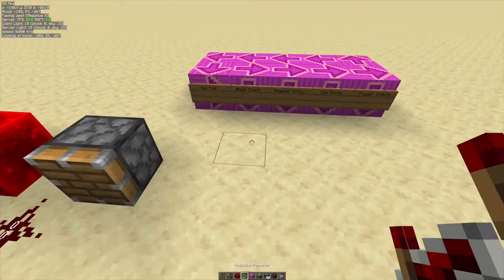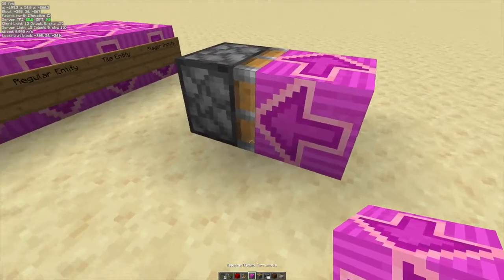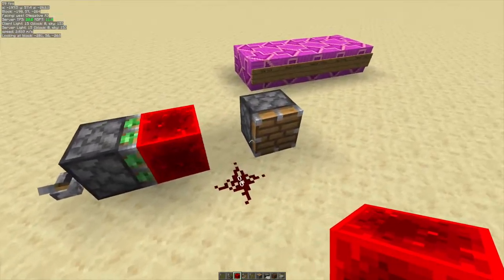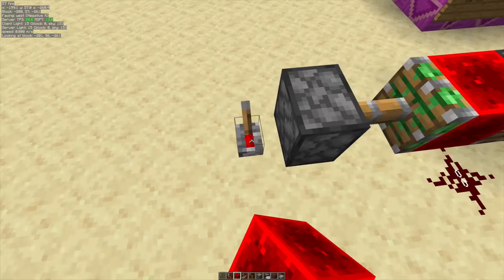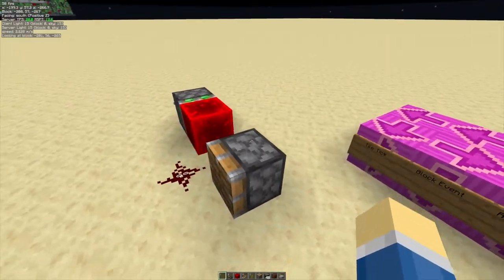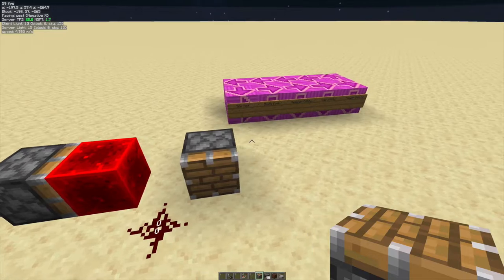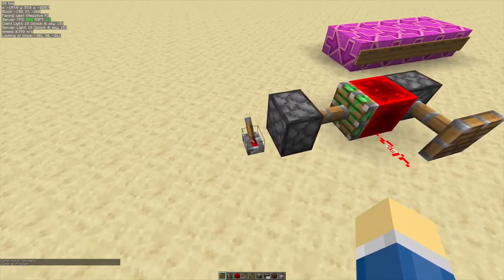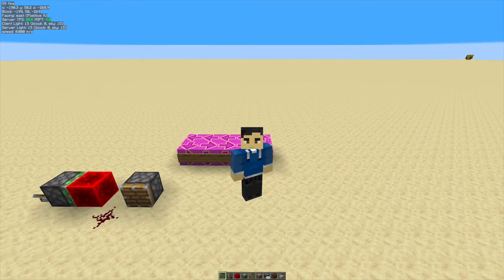Minecraft Tick Phases | Explaining Minecraft #5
Tick phases are parts of the tick where stuff happens. Because of the order of the tick phases, some interesting phenomena can be observered. Minecraft is weird.

Game:
-Minecraft: minecraft.net